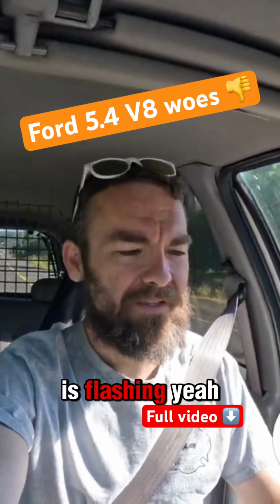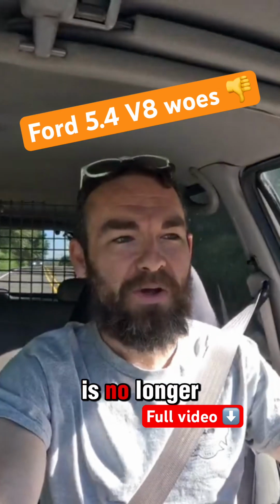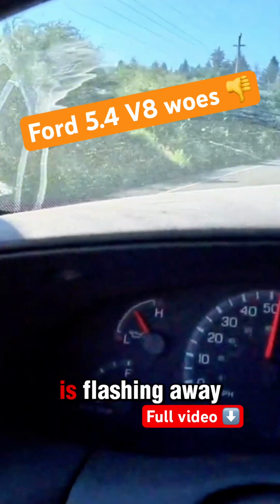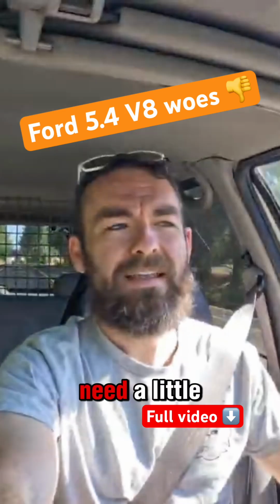Remember our ford with the misfire ? fullvideo is up!